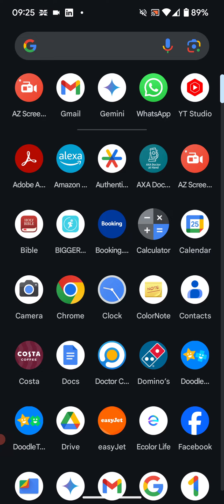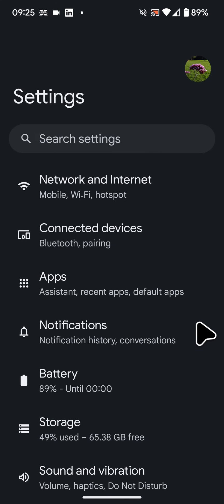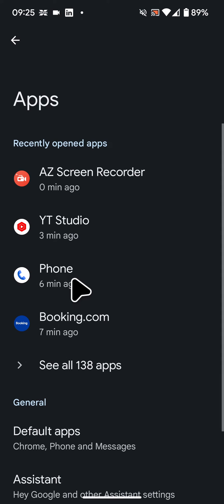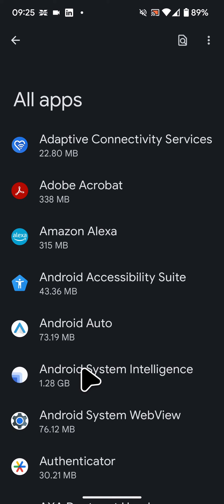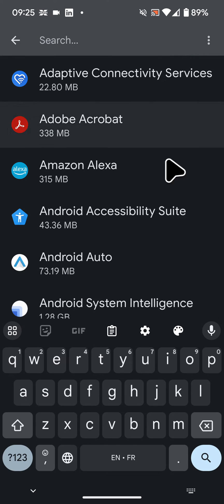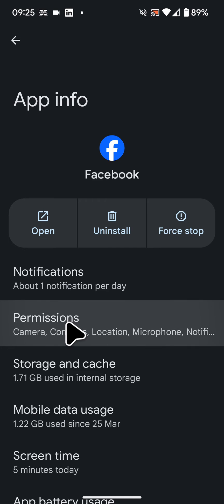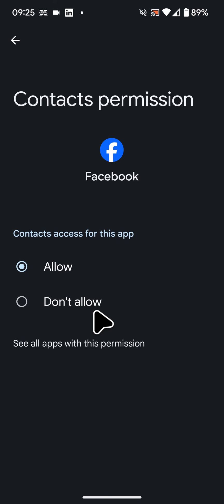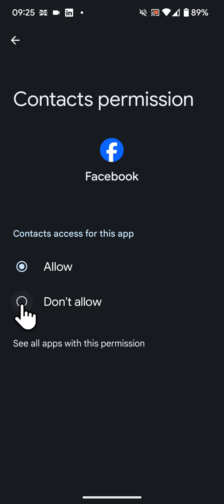How to allow or deny apps from accessing your contacts on your Android 14 phones.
Today i'm going to show you how to allow or deny apps from accessing your contacts on your Android 14 phones.
So to do this on your phone go to settings.
tap on Apps
Then tap on see all apps
search for the app you want to allow or deny the access to your contacts.
For example facebook.
Now tap on permissions.
Next tap on contacts.
You can now select between "Allow" and "Don't Allow"
For example i will choose "Don't allow"
Now facebook will no longer have access to my contacts.